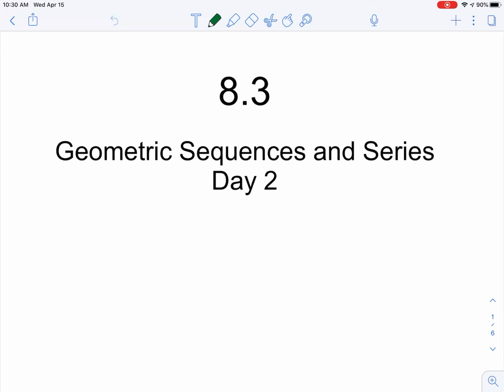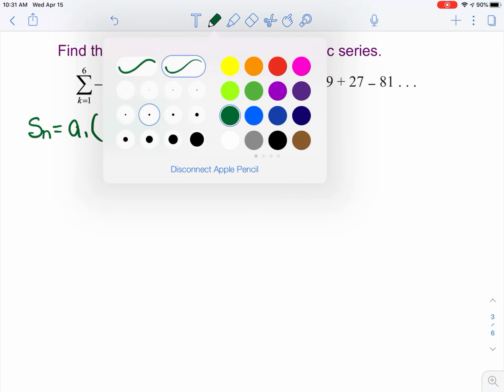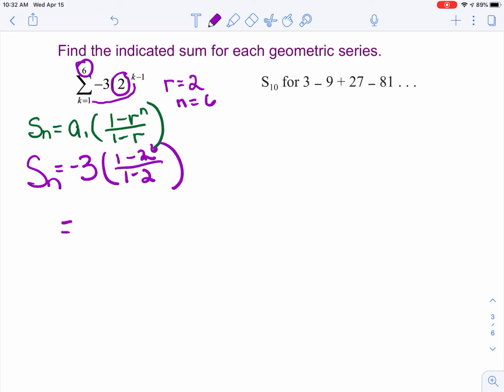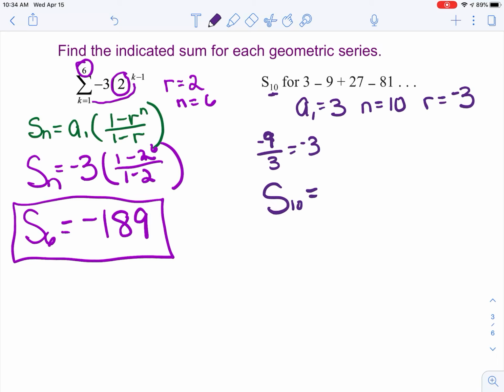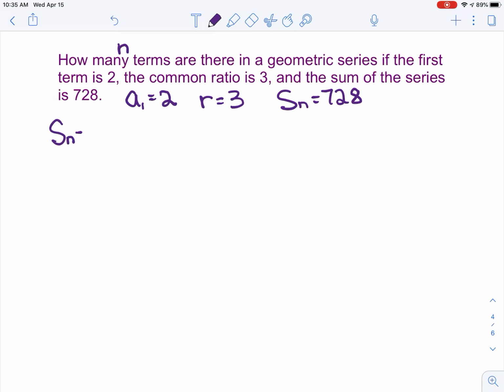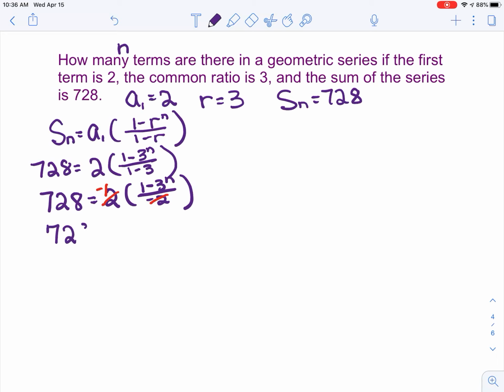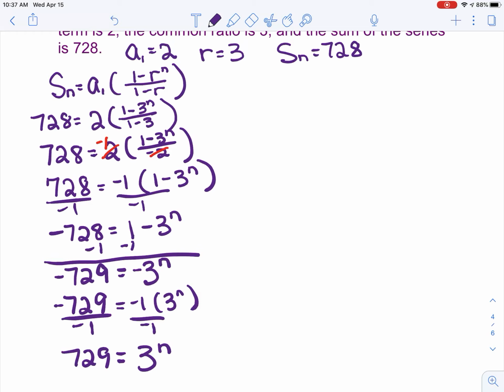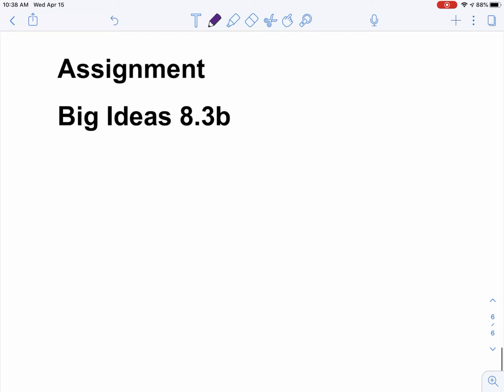8.3b Geometric Series(finite)